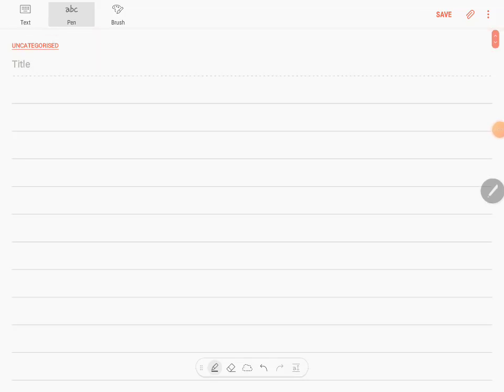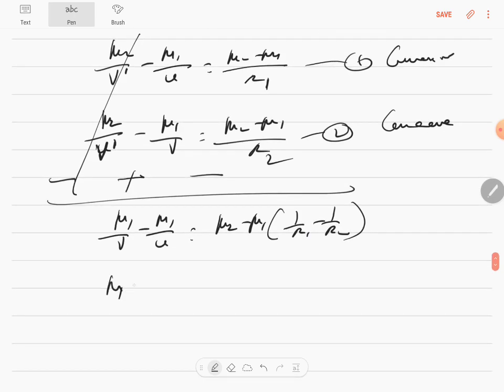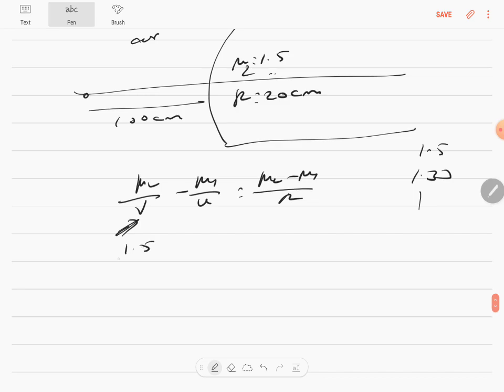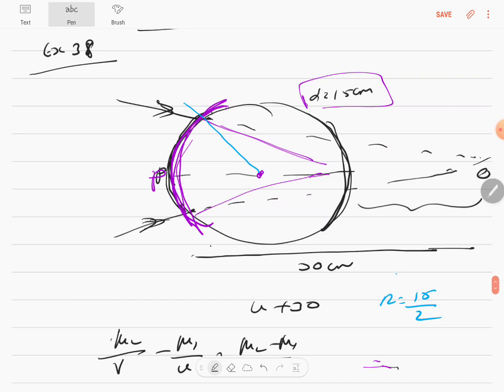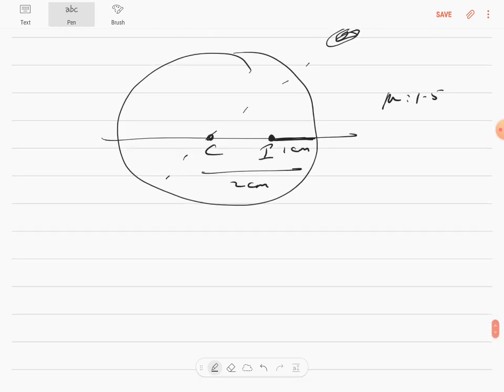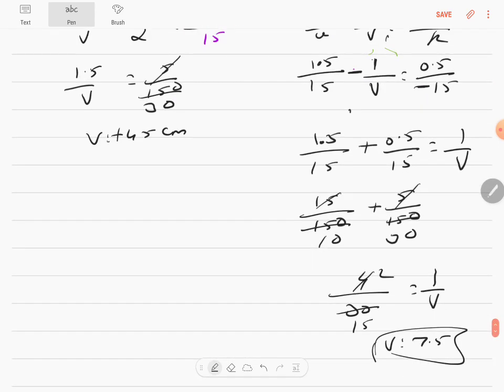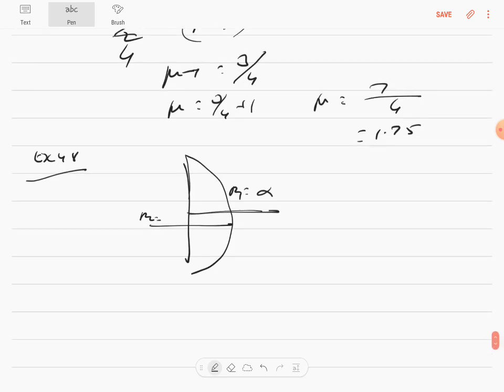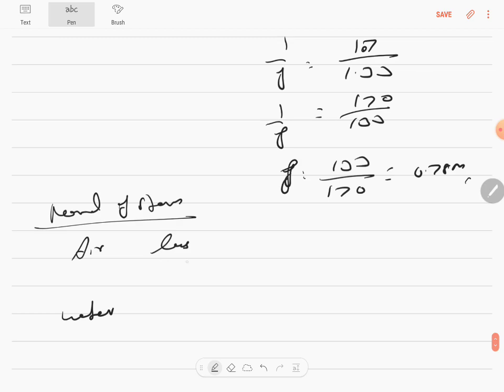spherical refra surface and lens makers concept and numericals